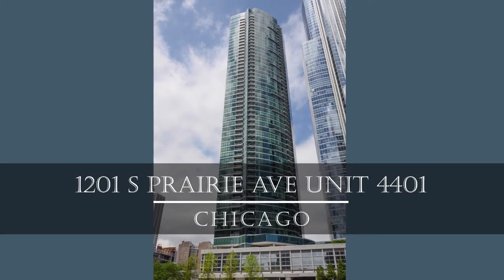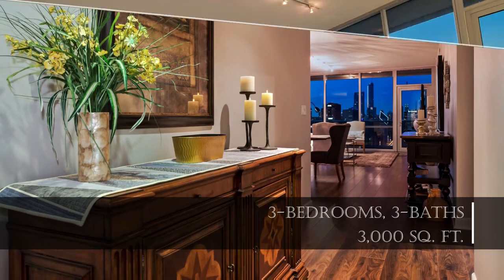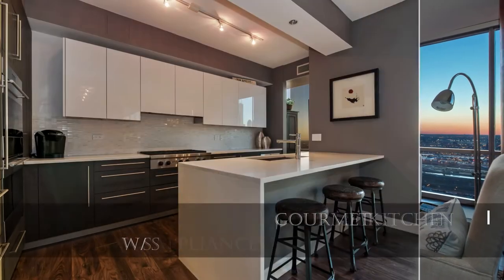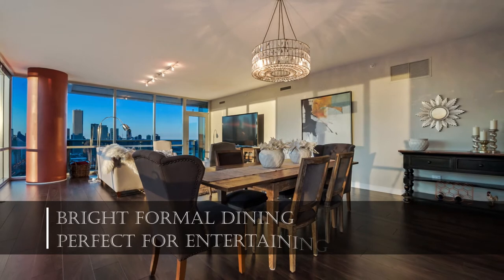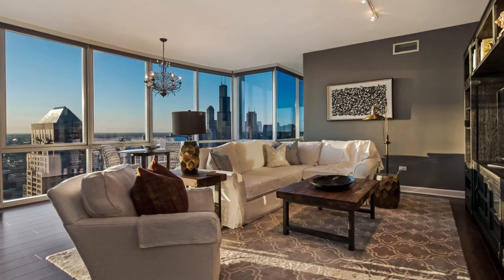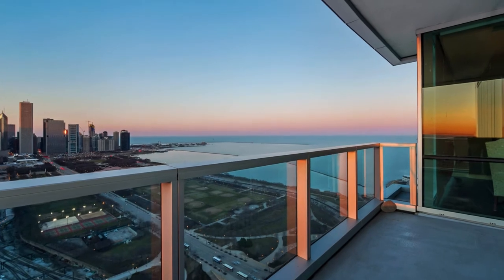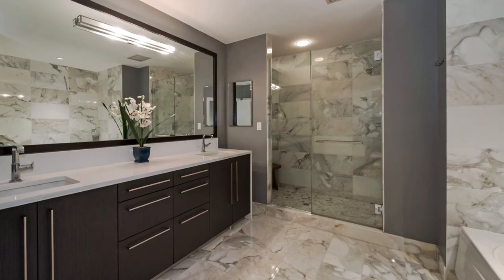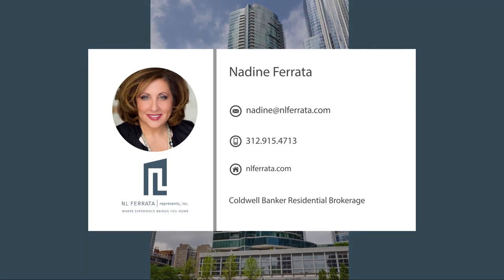1201 S Prairie Ave Unit 4401, Chicago IL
Gorgeous three bedroom, three bathroom high floor corner unit in The Grant, luxury full amenity building. Floor to ceiling windows throughout showcase the stunning views in every room. 3000 square feet of living space with contemporary finishes throughout. Spacious formal living room and dining room with hardwood floors and custom window treatments. Large private balcony off the living room with picturesque views of the city skyline, Grant Park, and Lake Michigan. The chic gourmet kitchen features Subzero and Wolf appliances, white lacquer cabinets, marble backsplash, and eat-in breakfast bar. The kitchen is open to the comfortable family room area for even more living space. The north facing master suite has two walk-in-closets and beautiful master bath with contemporary vanity with dual sinks, marble floor and wall tile, large soaking tub, and glass enclosed shower. Second bedroom features an ensuite bathroom. Side by side washer and dryer in unit and plenty of storage space throughout. Building amenities include 24-hour door staff, fitness center, indoor pool, sundeck, theater room and more. Desirable South Loop location near Grant Park, Museum Campus, the lakefront, and many wonderful shops and restaurants.